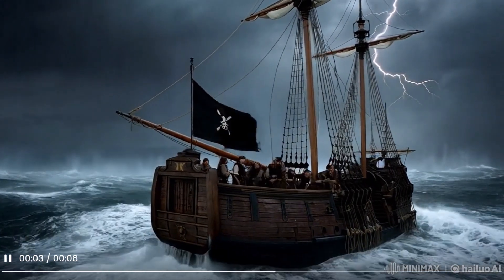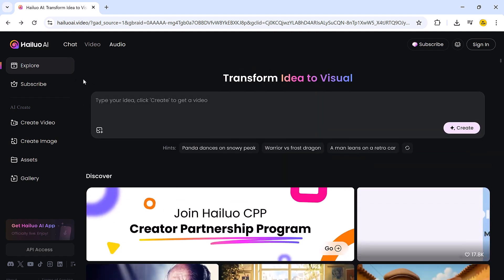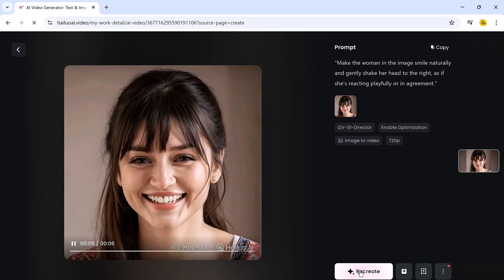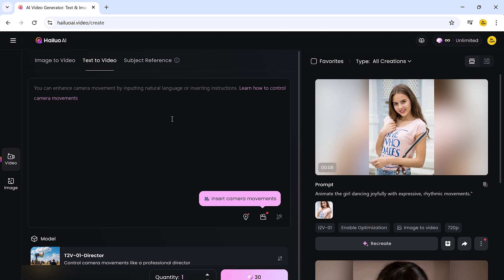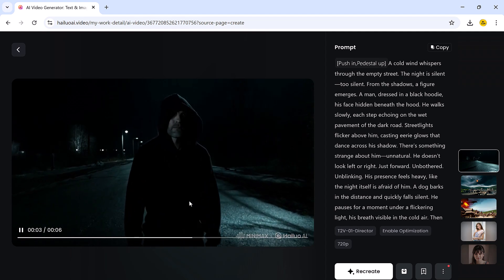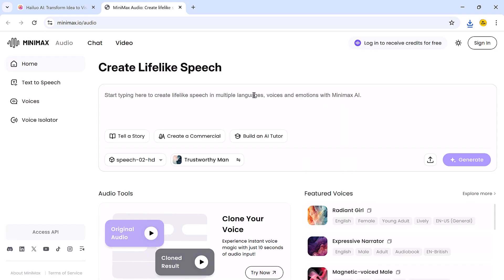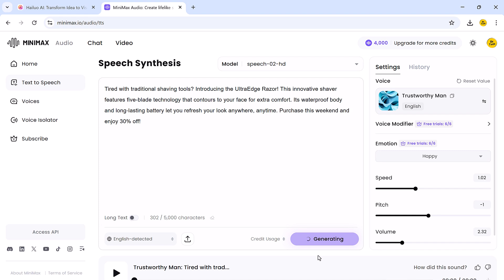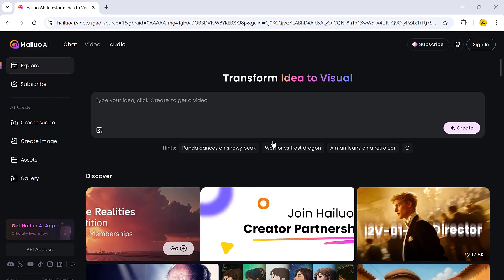Hailuo AI Review: Best AI Video Generator in 2025?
Discover Hailuo AI – The Ultimate AI Video Generator!
In this video, I’ll walk you through Hailuo AI, one of the most powerful and user-friendly AI tools for generating cinematic videos in just seconds! Whether you're working with images, text prompts, or even reference photos, Hailuo AI brings your ideas to life — no video editing skills required.

🔍 What You’ll Learn in This Video:
✅ How to create videos using Image to Video
✅ Generate cinematic scenes from just text
✅ Use reference images to maintain consistency
✅ Clone your voice and generate realistic AI speech
✅ Explore models like Volume 12, Director New & more
✅ Customize camera movements, angles, and more

🎤 Bonus: Try out the built-in AI Audio Tool to generate lifelike voiceovers with full control over pitch, speed, and volume!